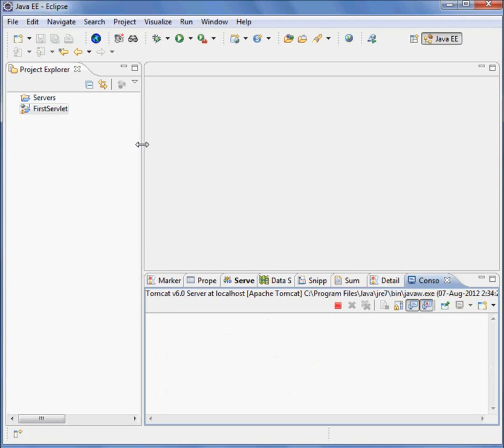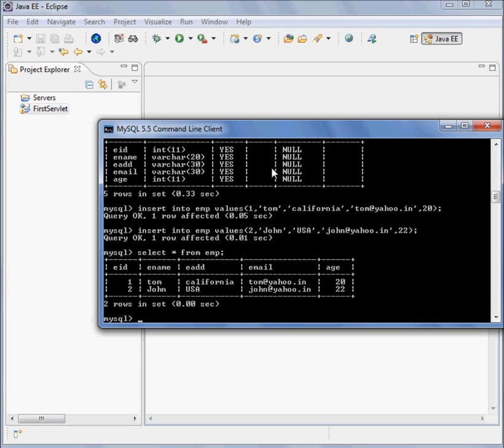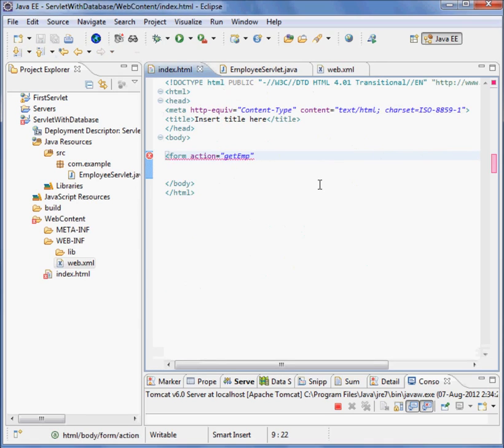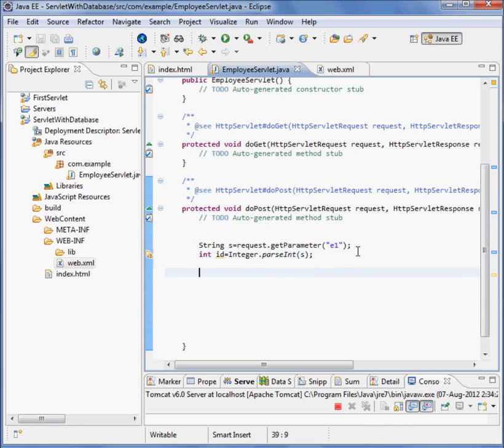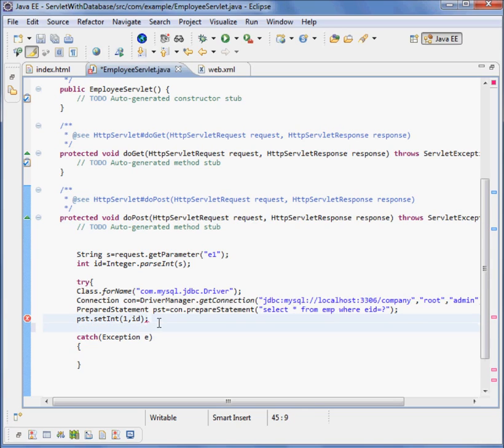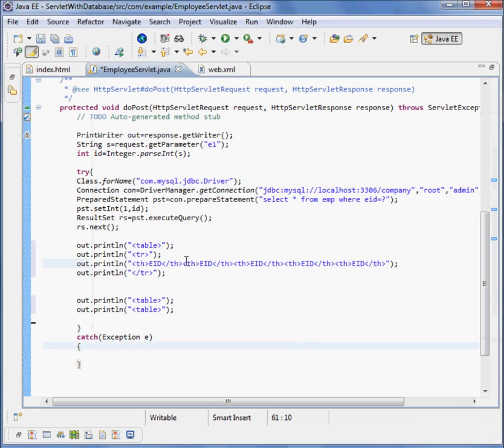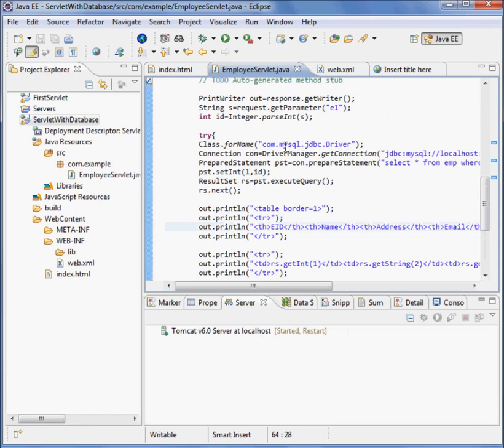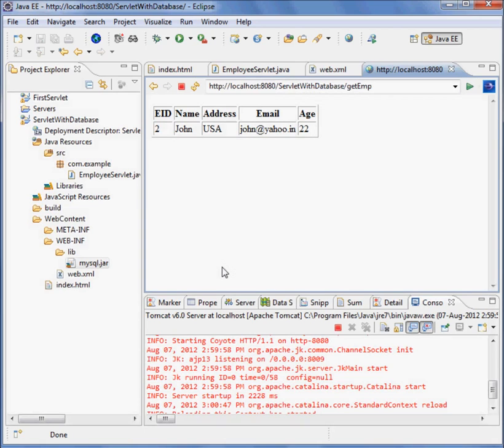Servlet Chapter 12 - HandsOn with EmpInfo From Database